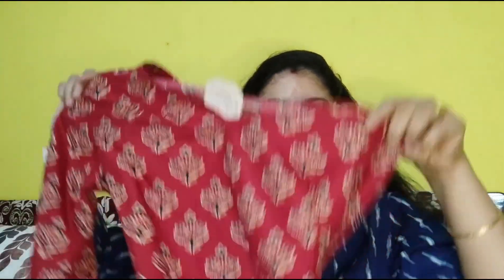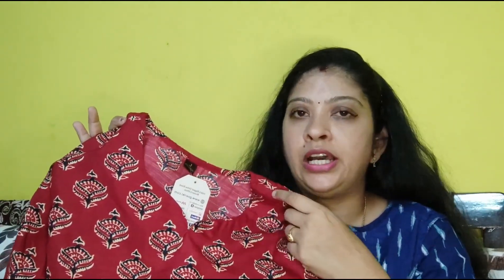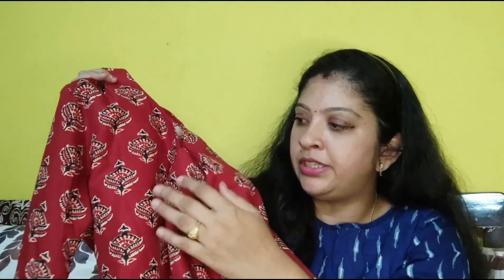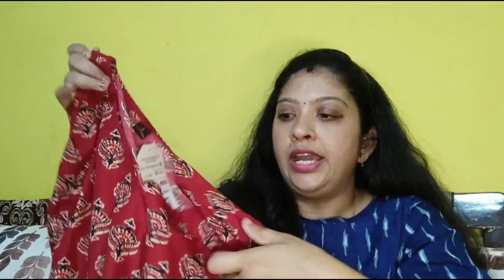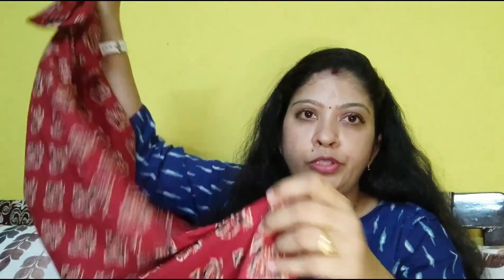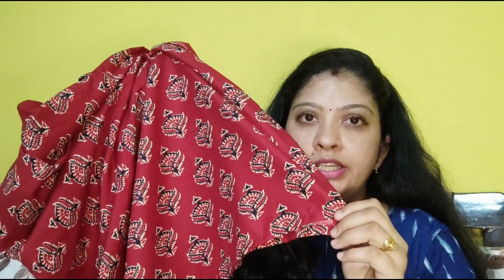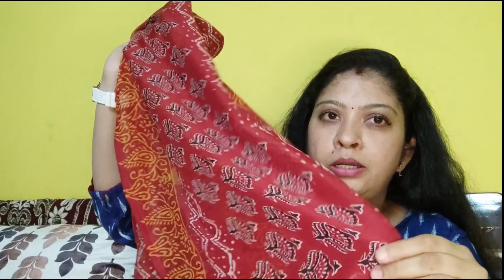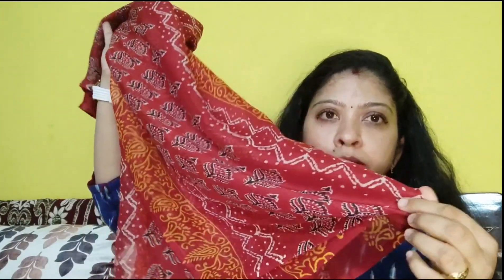kurtiset💛 review amazonkurtiset👈 summerwear😎 dailywear👗 just 660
what i ordered Vs what i got

YouTube Shorts Dress Review Video

for all varieties of Product 🤩🤩🤩🤩

Hey All

Thank you so much for your love and support for my channel🥰😍 this means a lot 💓

Hope you are loving my channel ☺️

If you are new to my channel and would like to see more videos then don't forget to like, share and subscribe to my channel and press the notification button to see more videos!💥💥💥💥

Sudha Rangavajhula